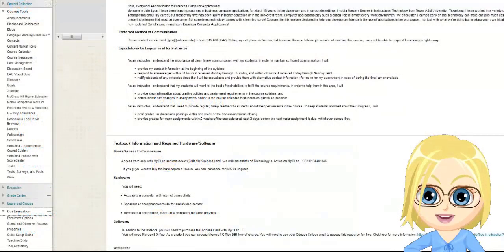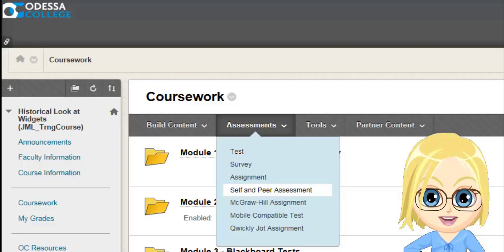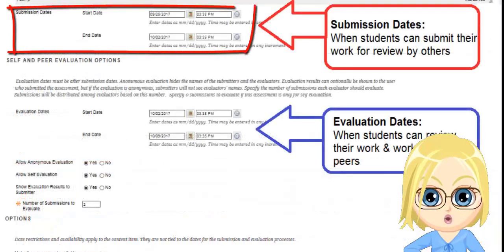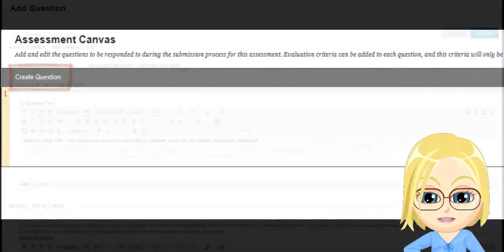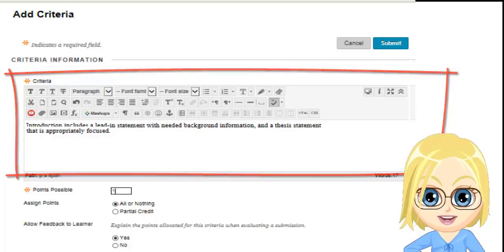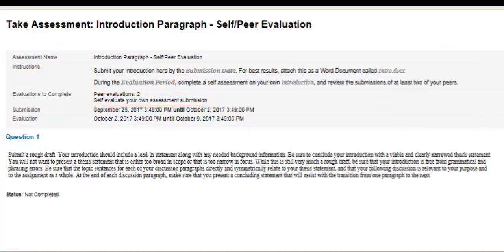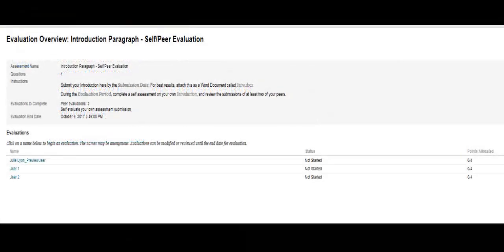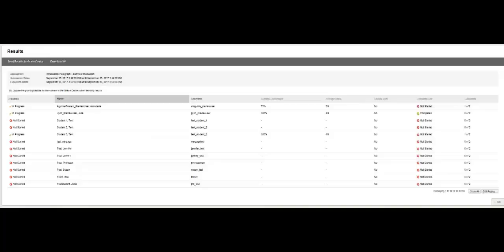Self and Peer Assessment for instructors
Self and Peer Assessment